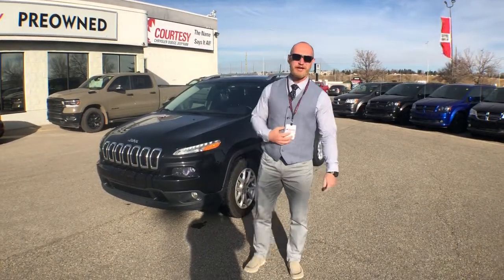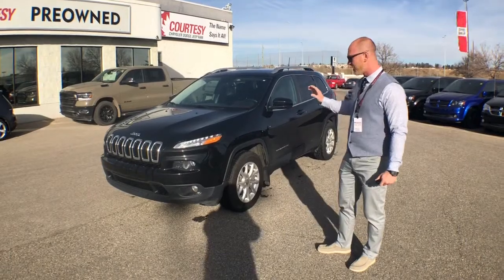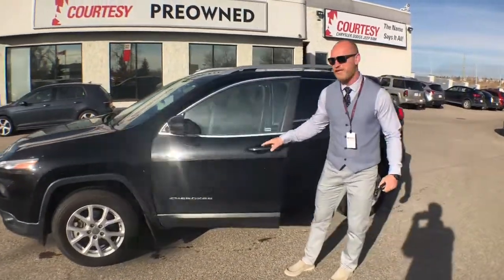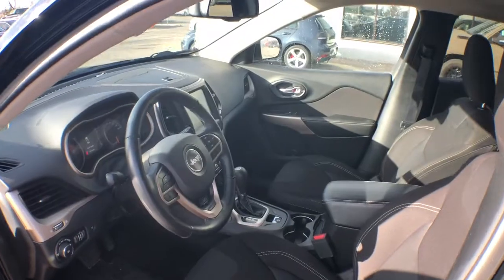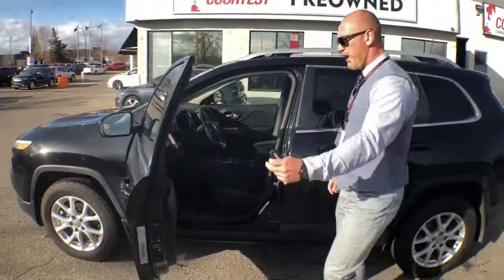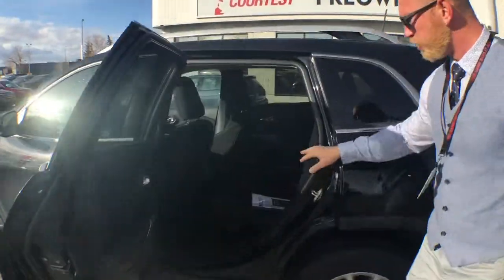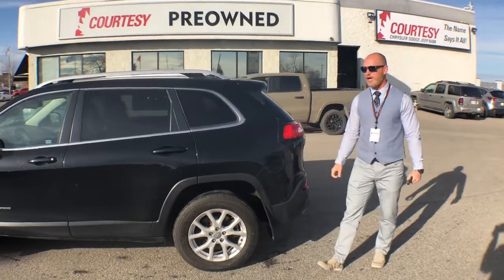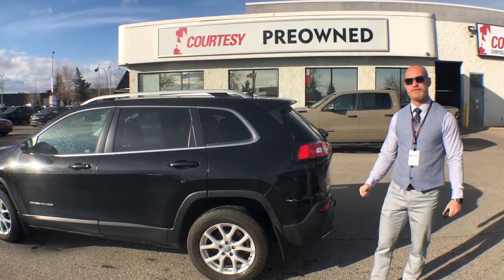RAF customer video